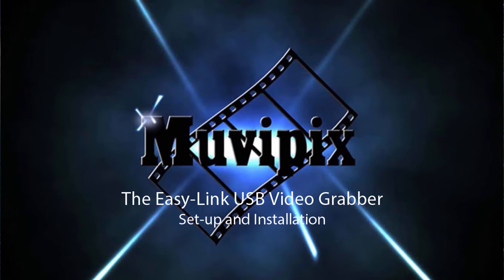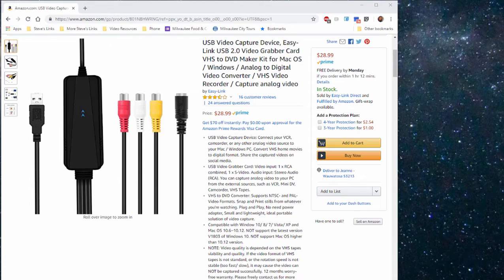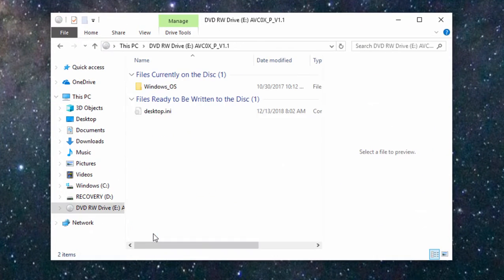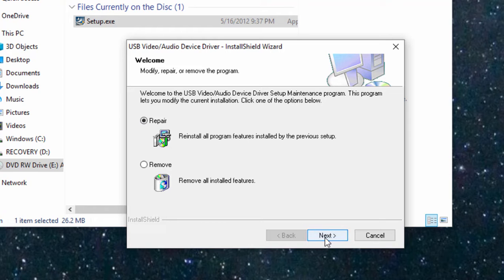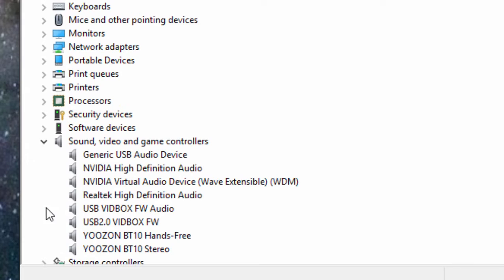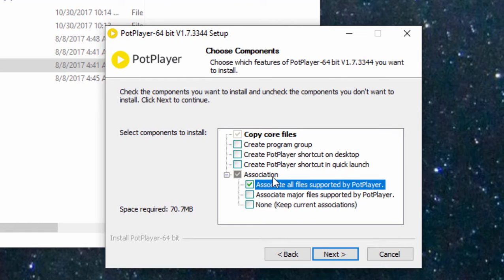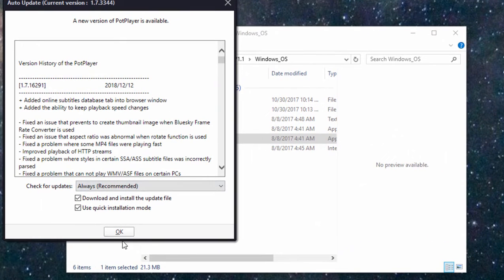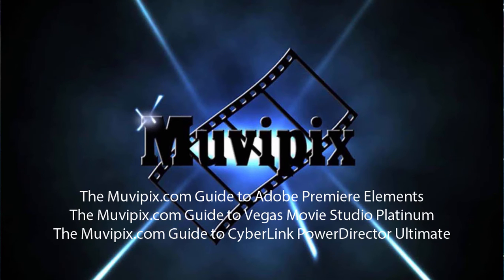Installing the Easy-Link USB Video Grabber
For a tutorial on how to use this device, For more information on video editing, see the "Muvipix.com Guides" on Amazon.com or visit us at Muvipix.com